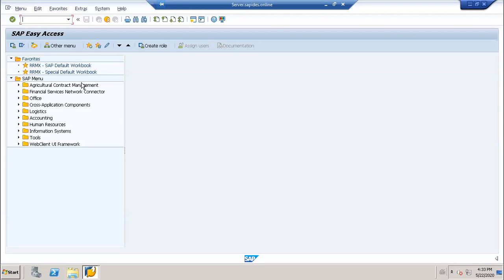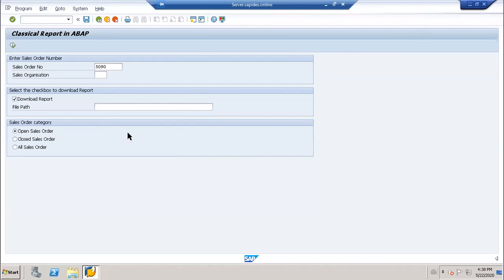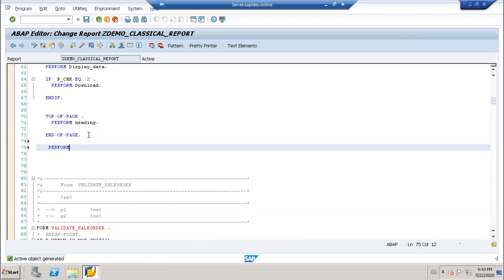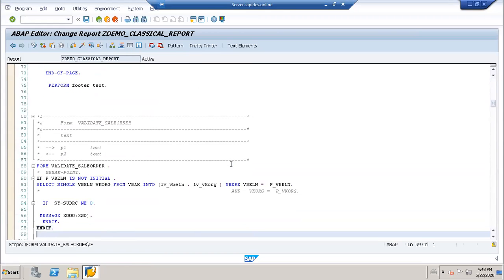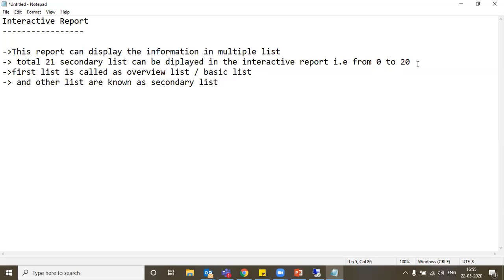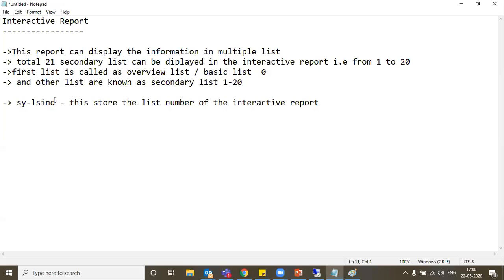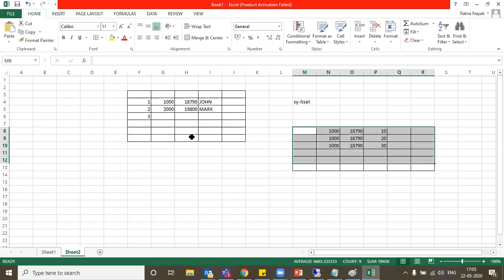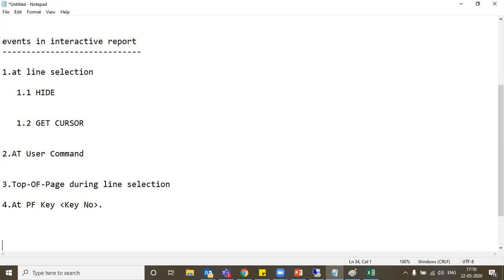SAP ABAP (Interactive Report)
Explain about Interactive Report Events